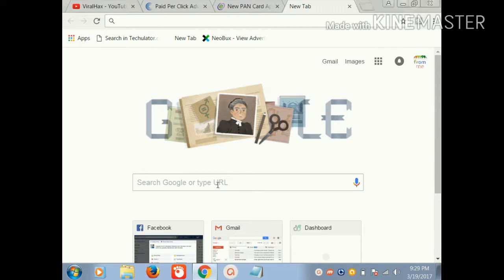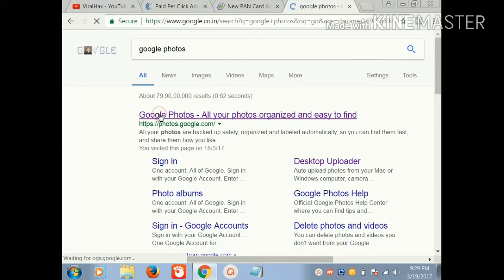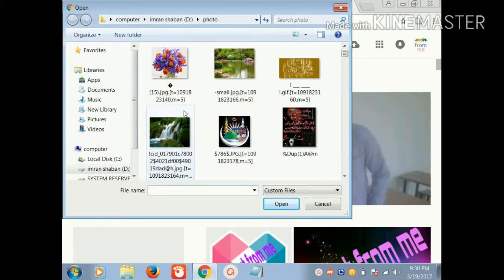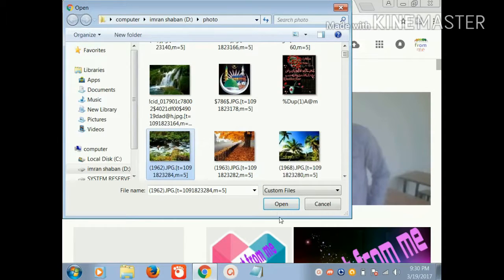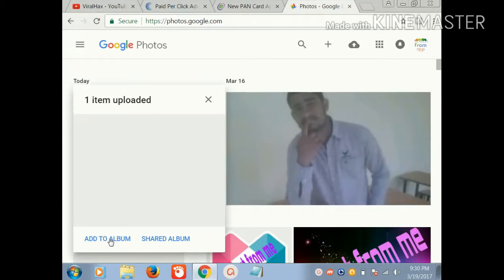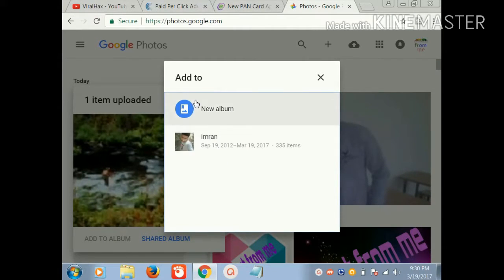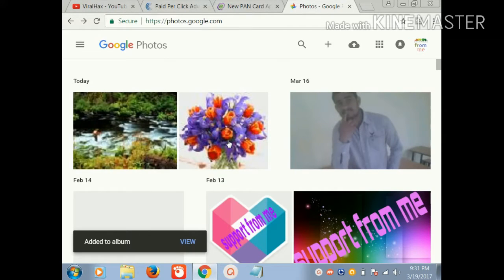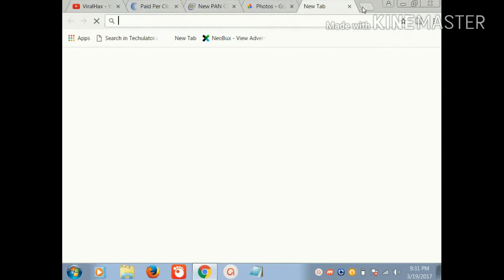How to upload your photos to google photo (hindi urdu)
in this video i am going to show you how you can upload your personal photo to google photos in your google account and keep you photos safe and for more subscribe to our channel support from me